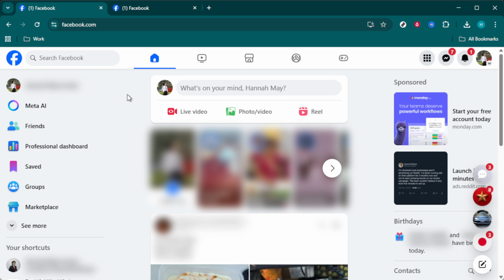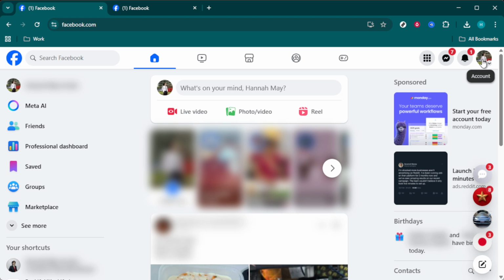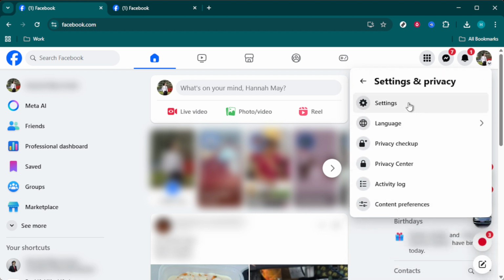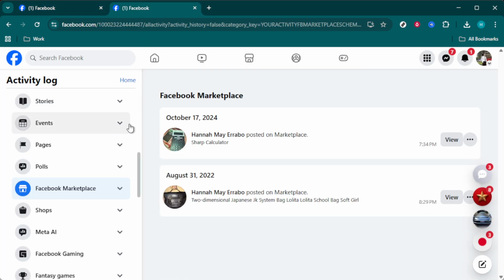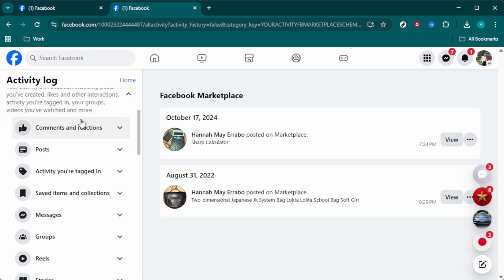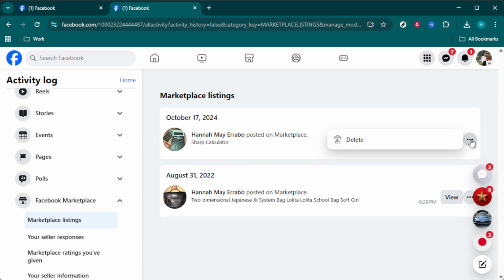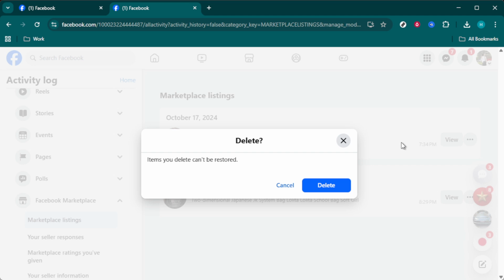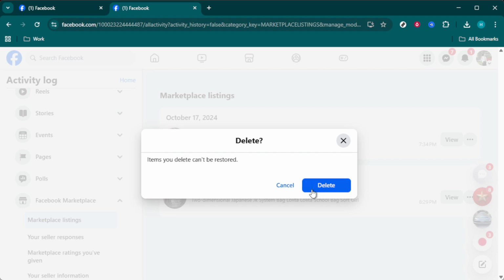How to Delete Post on Facebook Marketplace Best Method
🗑️ Need to take down an old listing? In this video, I’ll show you how to delete a post on Facebook Marketplace step by step using the best and easiest method. Whether you’re on mobile or desktop, this guide will help you remove items quickly and keep your Marketplace clean.

✅ What you’ll learn:

How to delete a Marketplace post in just a few clicks

The difference between deleting, marking as sold, and hiding a post

Step-by-step instructions for phone and computer

Pro tips to manage your listings like a smart seller

Perfect for anyone who wants to stay organized, avoid confusion with buyers, and maintain a professional Marketplace profile.

👉 Watch now to learn the best method to delete your Marketplace posts!